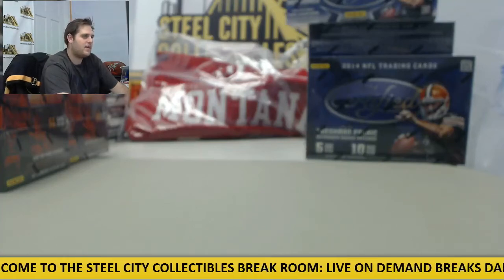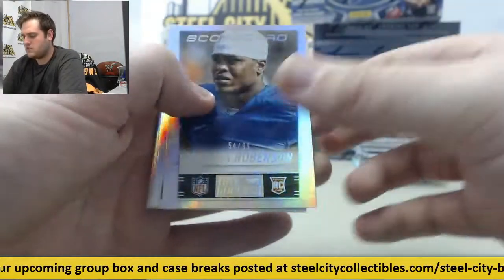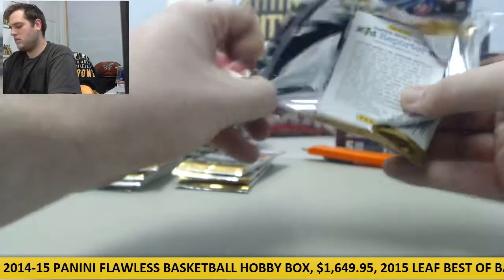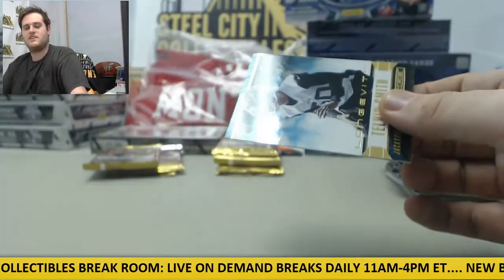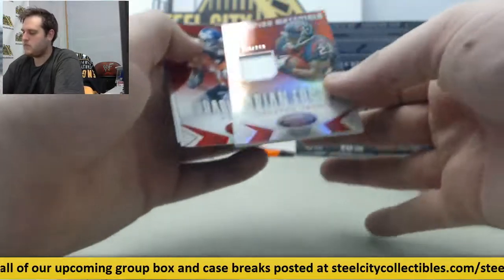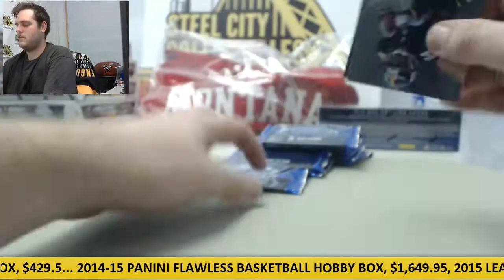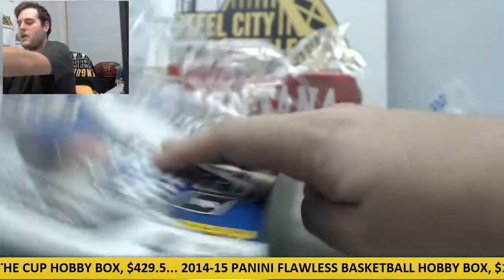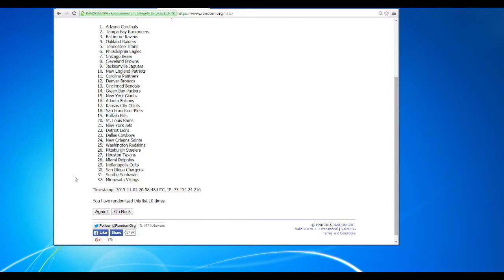2014 Panini Football 20 Box Mixer w/ Montana Jersey Giveaway